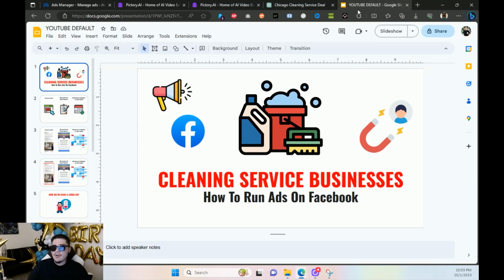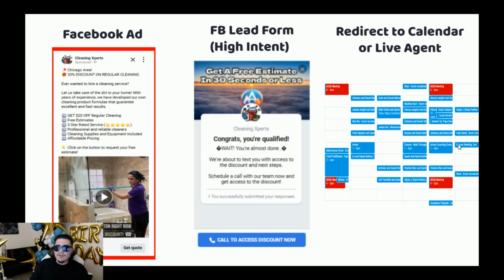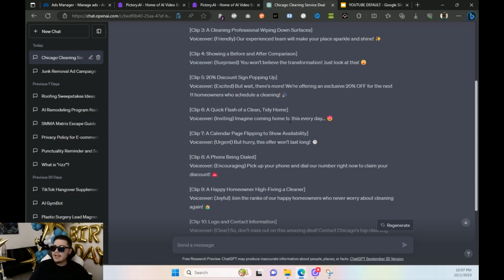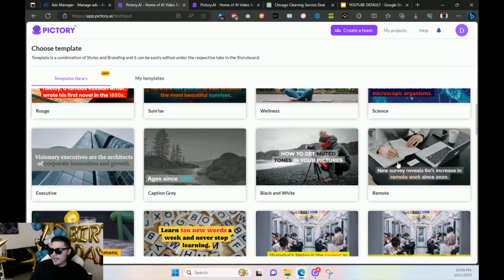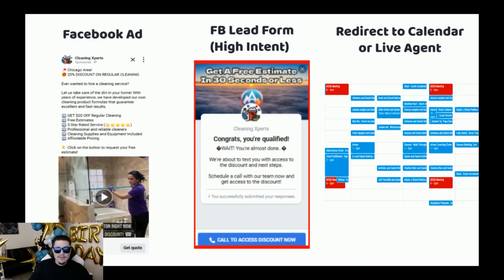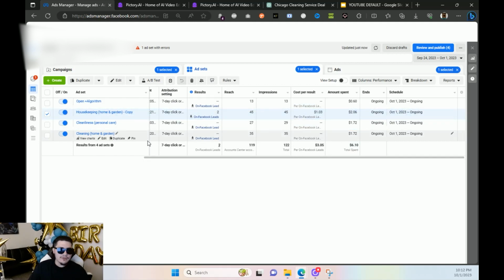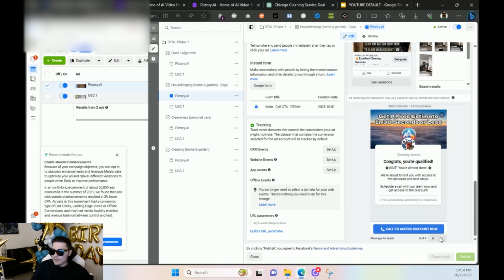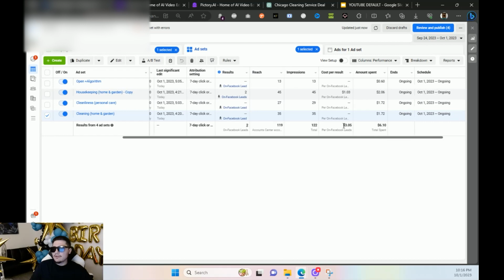Facebook Ads for Cleaning Service Businesses: The Ultimate Guide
In this video, we're going to show you how to create successful Facebook Ads for Cleaning Service Businesses. We'll cover everything from how to set up your Ads account to what kinds of Ads to create.

If you're looking to start or grow a Cleaning Service Business on Facebook, then this is the video for you! With our tips, you'll be able to create Ads that will get you the results you're looking for. Watch the video and learn how to start or grow your Cleaning Service Business on Facebook with ease!